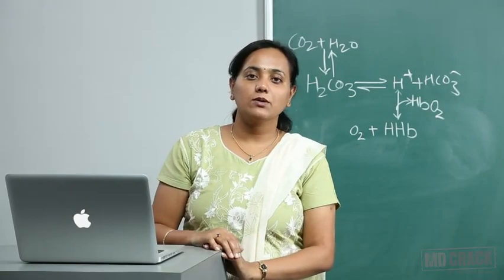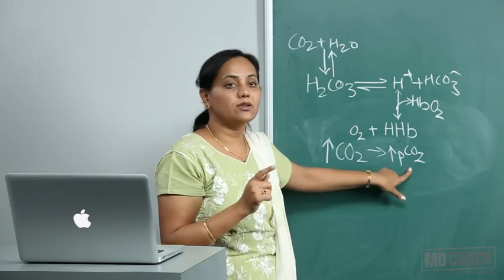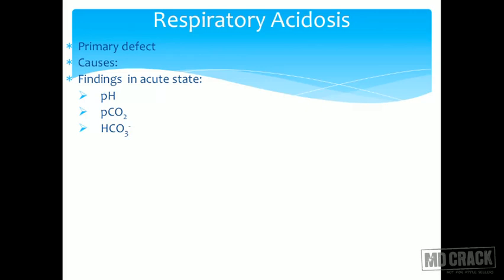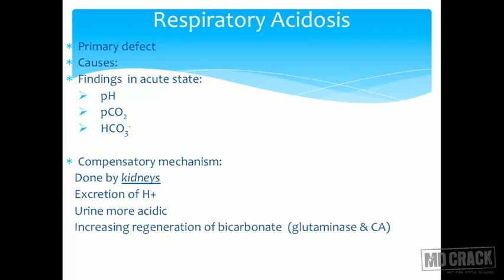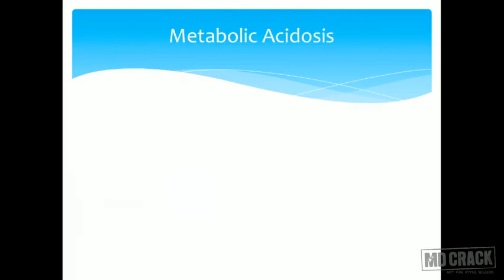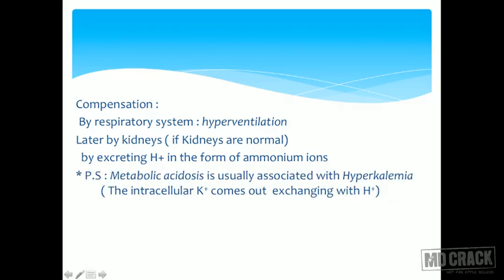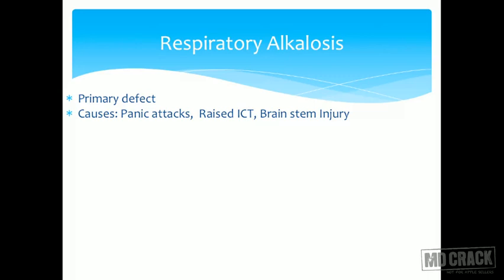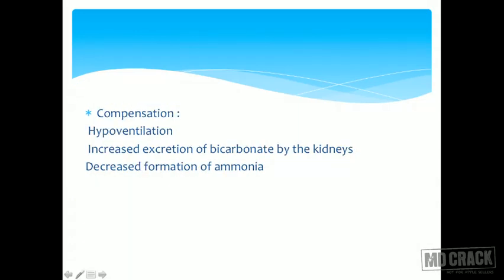Acid base balance Part 03